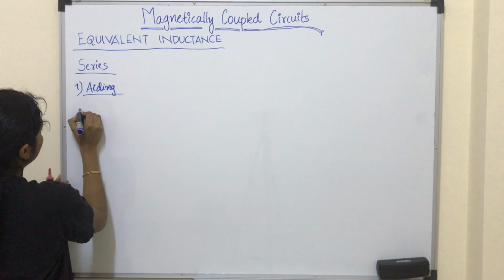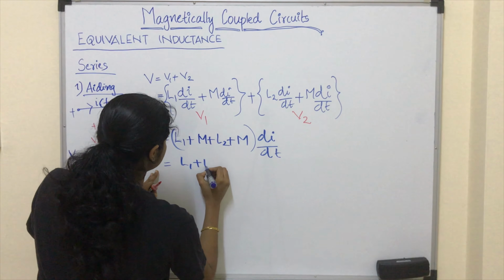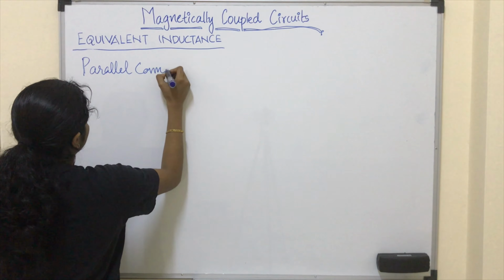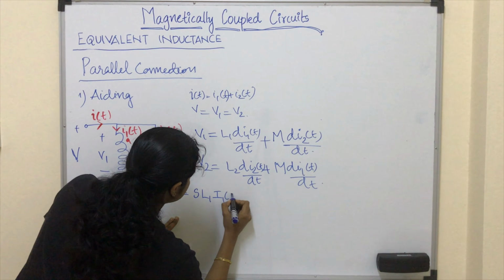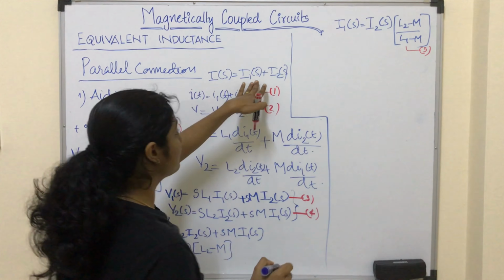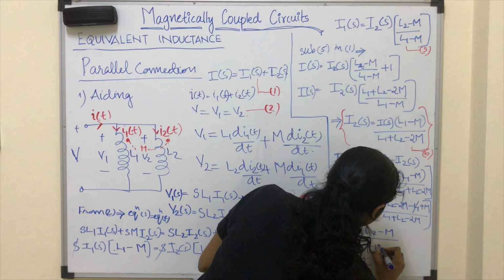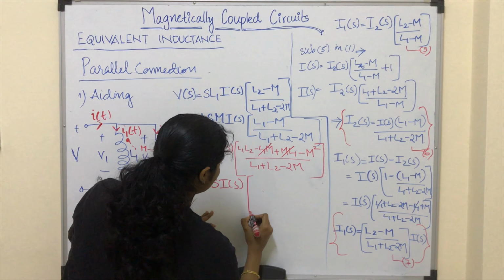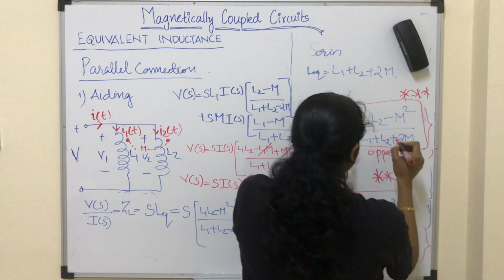3. Magnetically Coupled Circuit - Equivalent Inductance, Series & Parallel Connection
Magnetically Coupled Circuit - Equivalent Inductance, Series & Parallel Connection